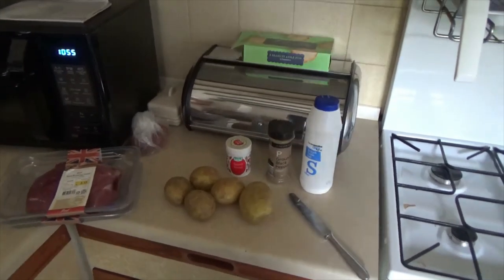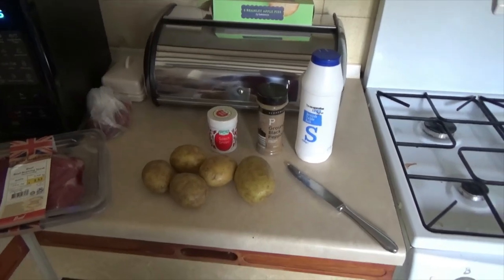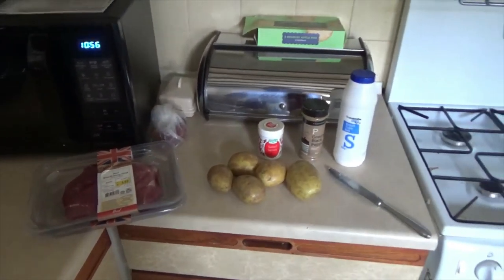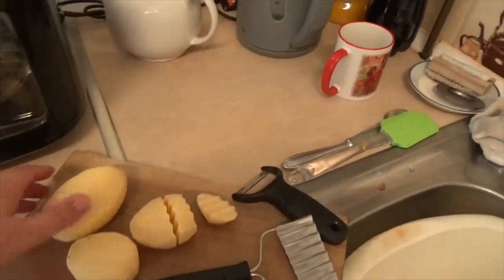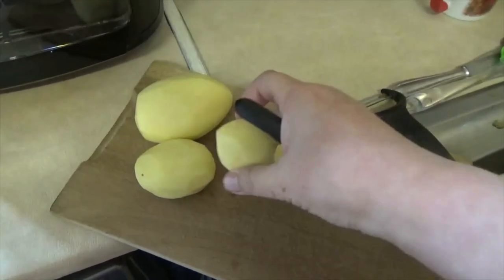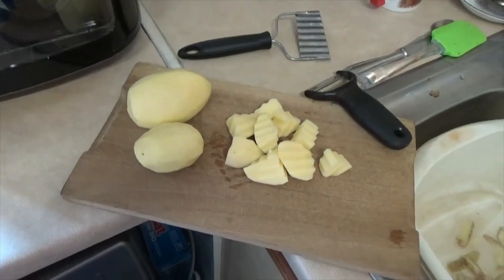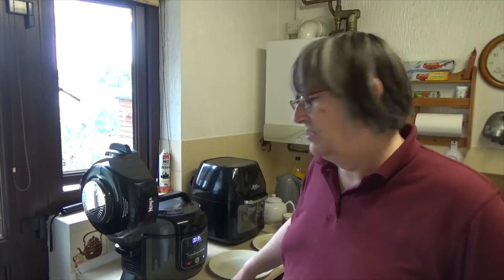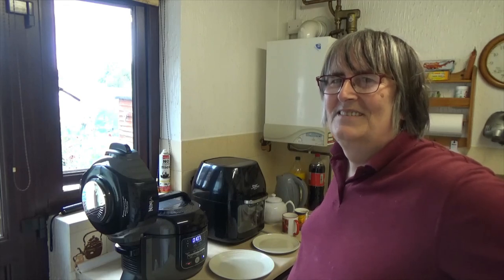Cooking with Julie: Braised Beef and Potatoes using Ninja Foodi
In this video I try out the Ninja Foodi with Braised Beef using the Pressure Cooker feature.
The settings I used were...

10 min Browning using Sear
45 min Pressure Cook High Setting
10 min Pressure Cook with Potatoes added Hi Setting